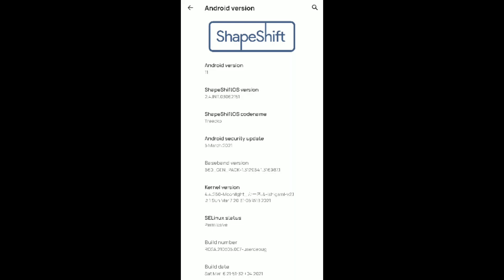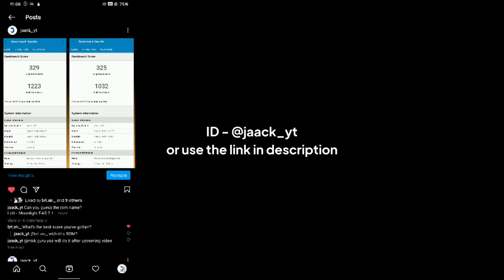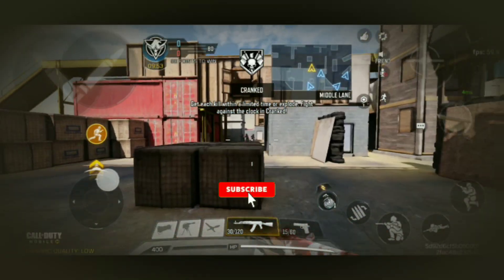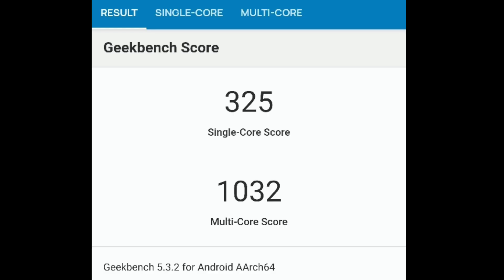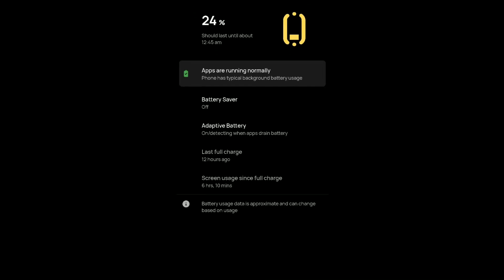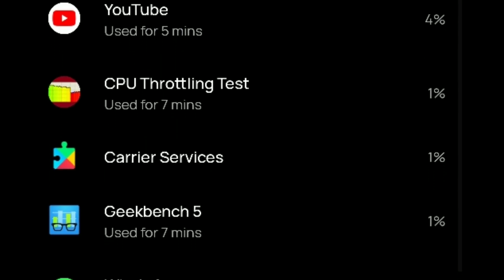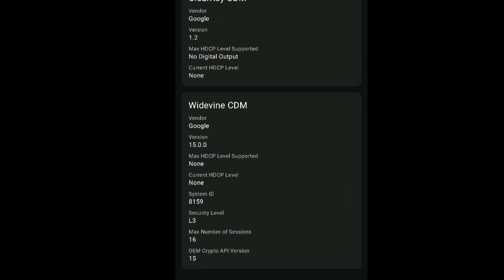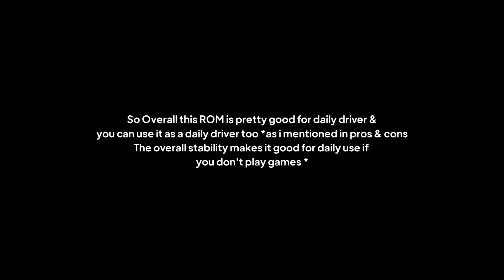This ROM Is Stable!? | ShapeShift OS 2.4 Review For Redmi Note 7/7S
Build By @whtisusername

Timestamps:
00:00 Intro
00:16 Customisation
04:41 Gameplay
06:10 Good for gaming?
06:29 Benchmark Results
07:07 Safety Net & Widevine
07:24 Pros & Cons
07:48 Final Words & Bugs
08:07 Outro

Keywords (Ignore):
ShapeShift OS 2.4 review, shapeshift os 2.4 review for Redmi note 7, shapeshift os for Redmi note 7, shapeshift os 2.4. review for lavender
shapeshift os redmi note 7, shapeshift os lavender, shapeshift os review for redmi note 7, shapeshift os official, shapeshift os official redmi note 7, shapeshift os unofficial redmi note 7, shapeshift os unofficial,
shapeshiftos, shapeshift os k20 pro, shapeshift os poco f1, shapeshift os android 11,